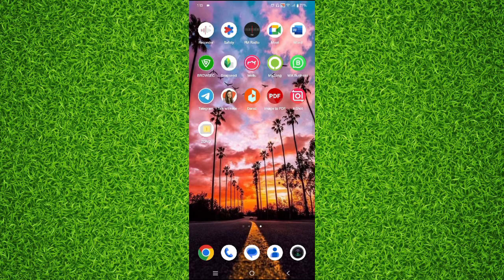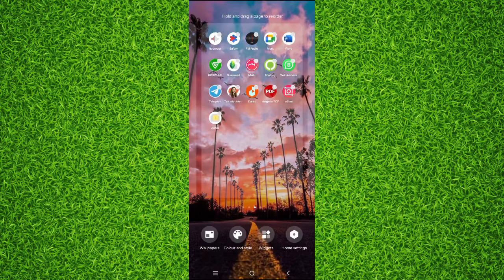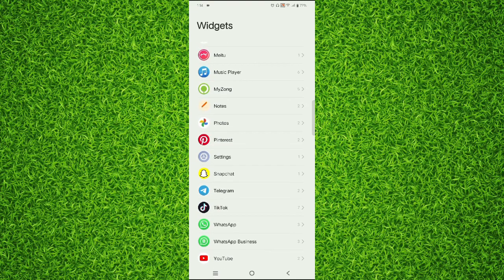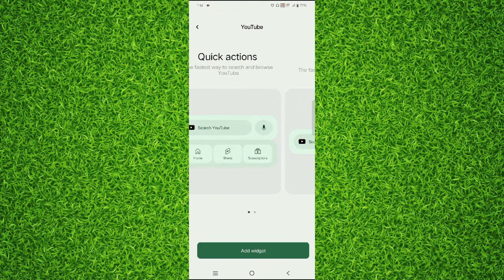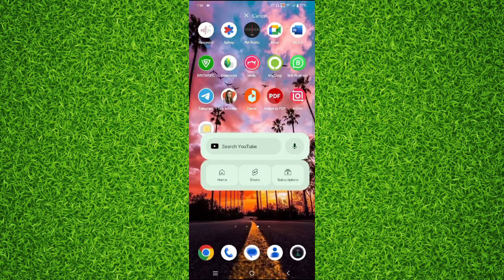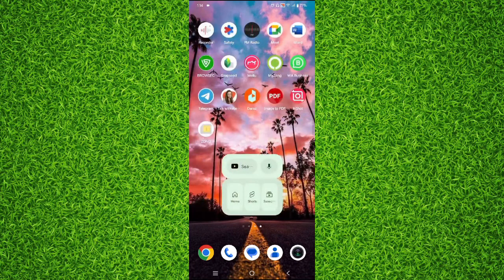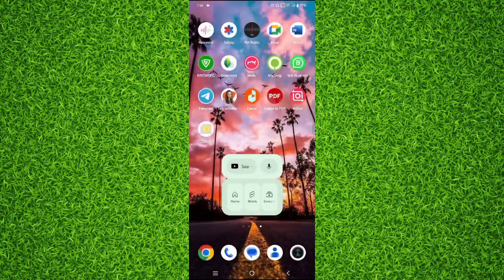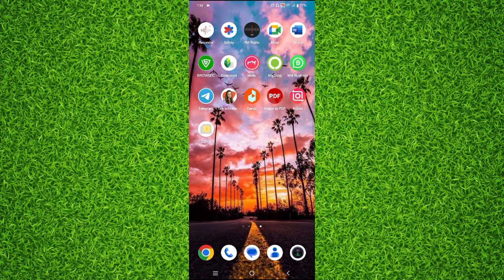How to Add Youtube Widget on Android Homescreen (Easy Steps)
In this video I will show you How to Add Youtube Widget on Android Homescreen (Easy Steps).